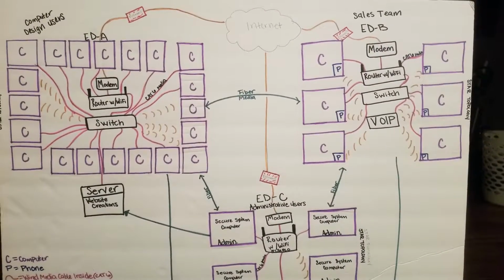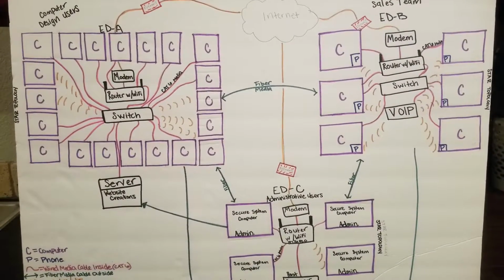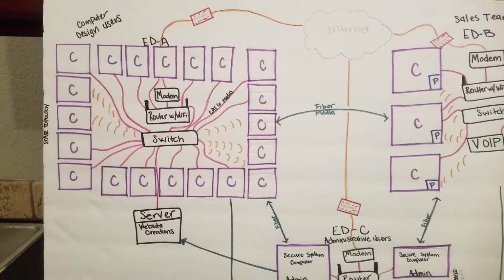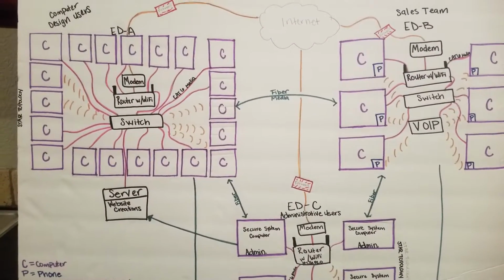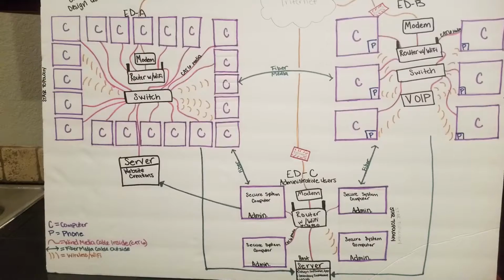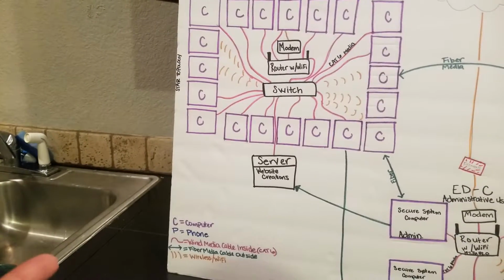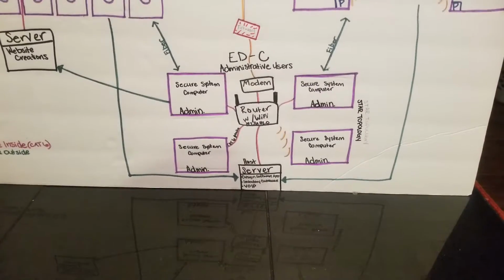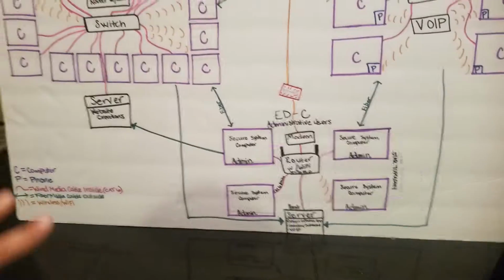Edesign Network configuration week 6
End of week 6 lab on configuring a network for EDesigns. 9/02/19